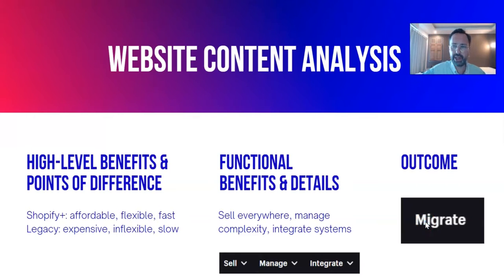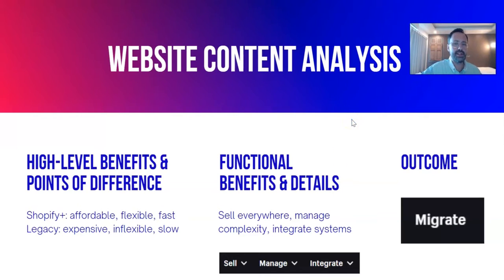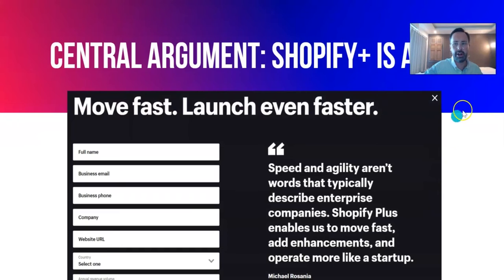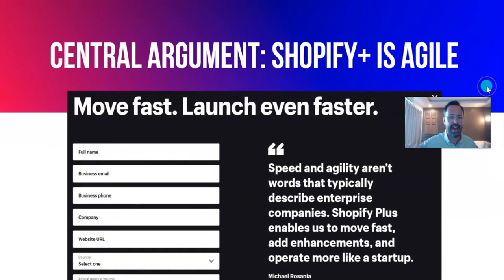Website Content Writing - B2B Shopify Plus Case Study